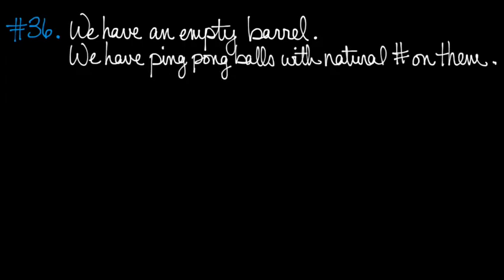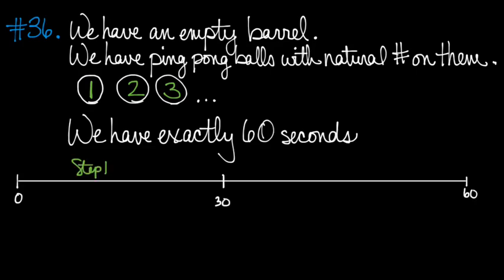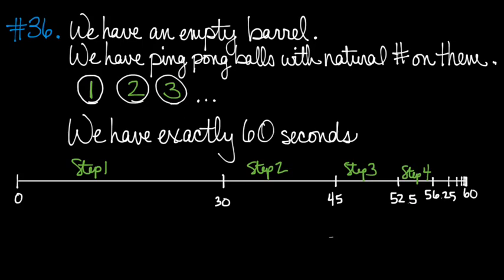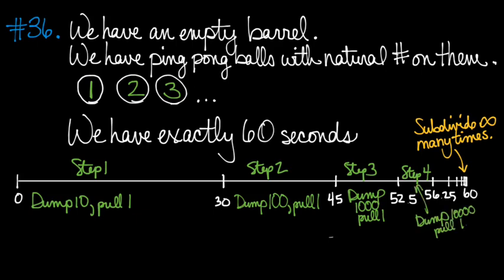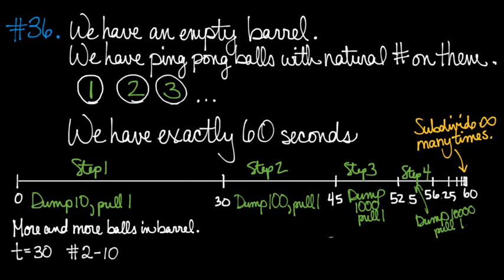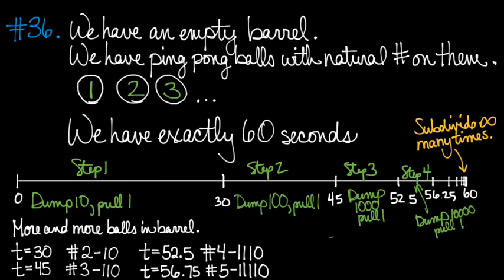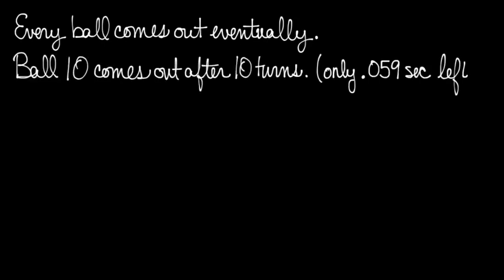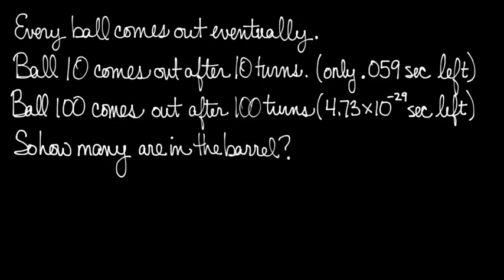How many ping pong balls in the barrel?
If we have an empty barrel and infinitely many ping pong balls, and if we start pouring them in and taking them out at a faster and faster rate, how many ping pong balls are left after one minute?